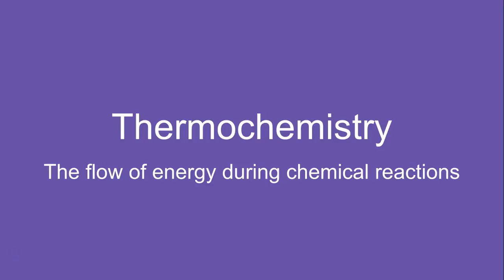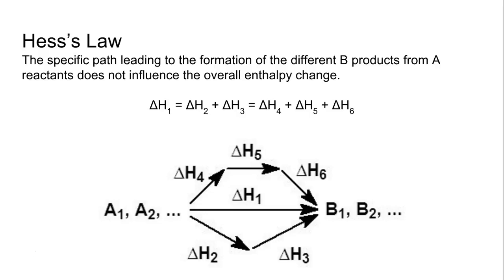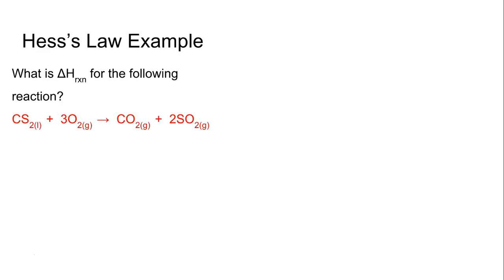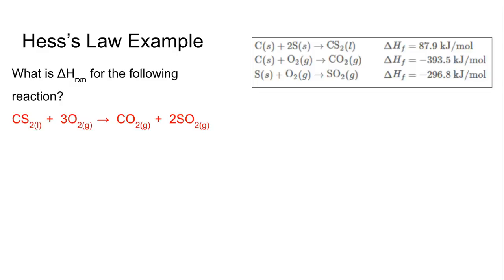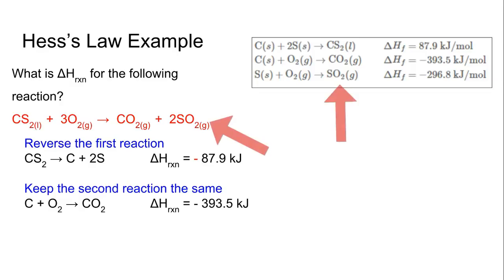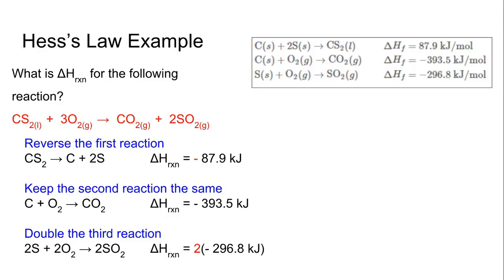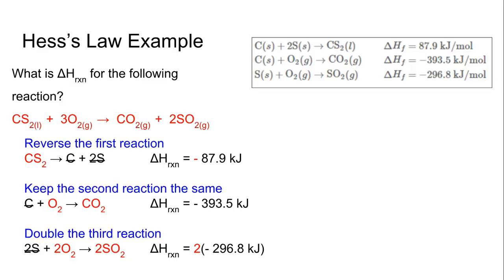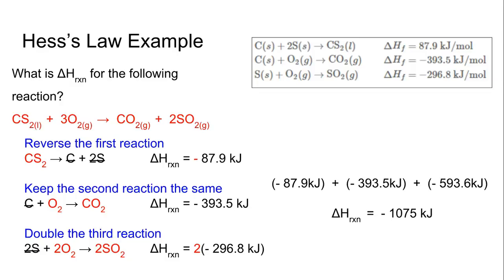55 Hess's Law